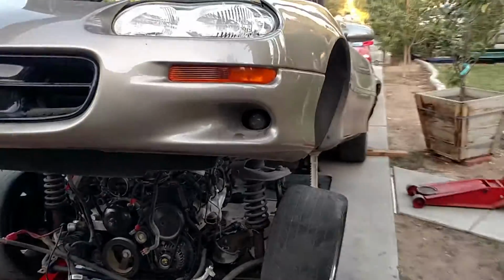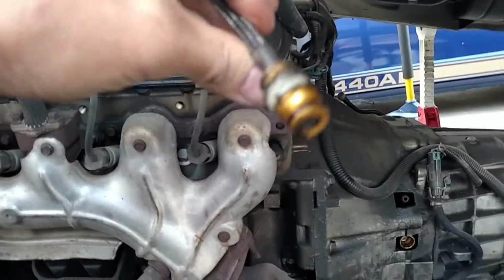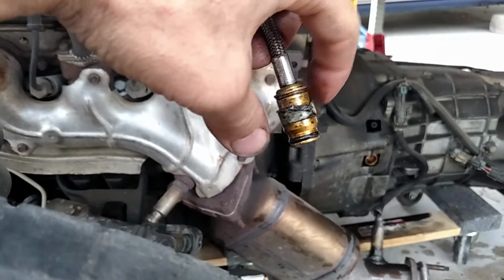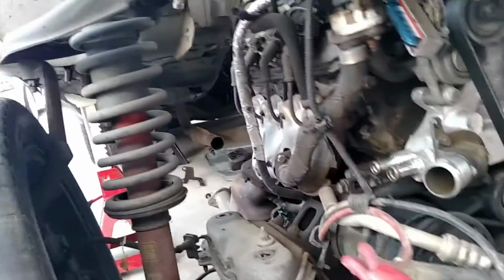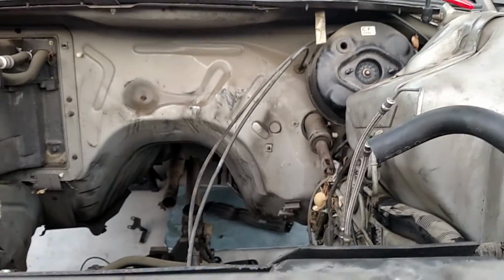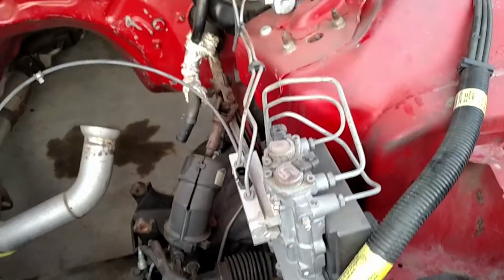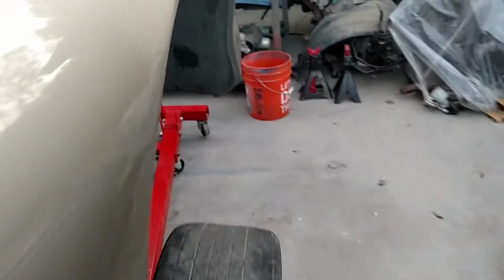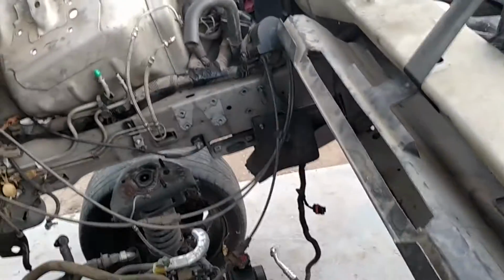Trans Am LT1 OUT LS1 IN Part 2 (LS1 extraction) project "REDBIRD"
LT1 OUT LS1 IN project "REDBIRD" under way.